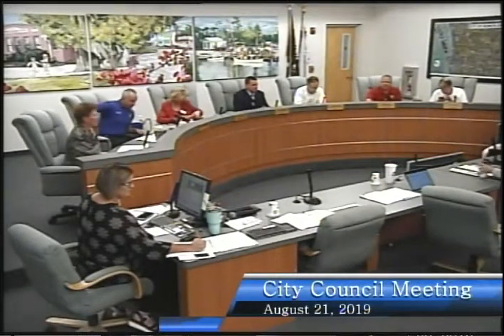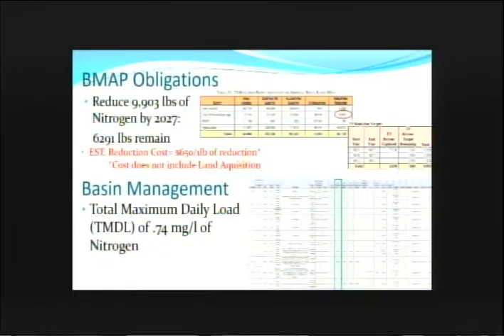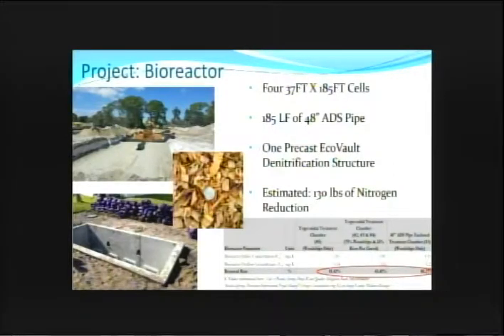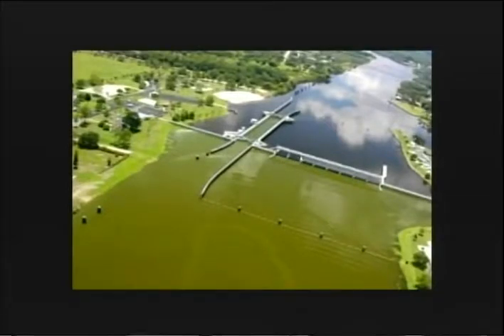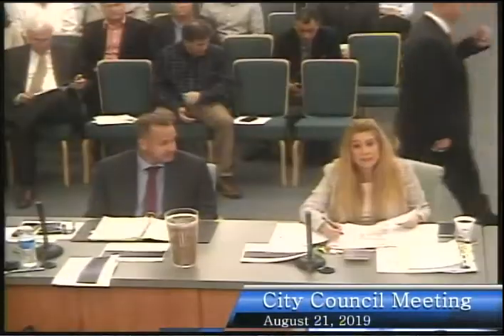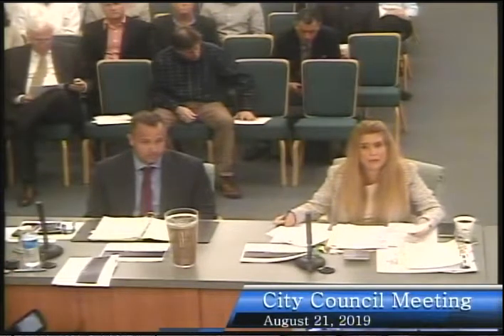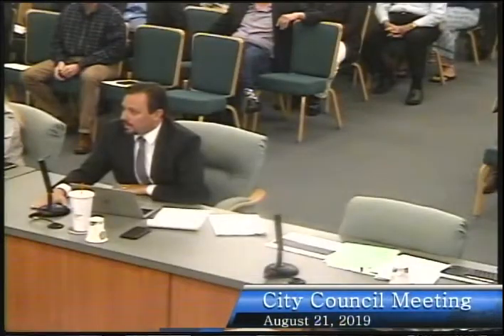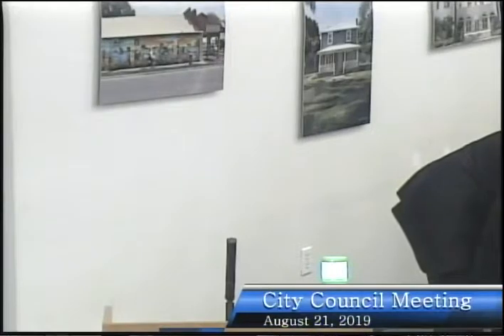City of Bonita Springs, City Council meeting, August 21st, 2019 - P2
meeting